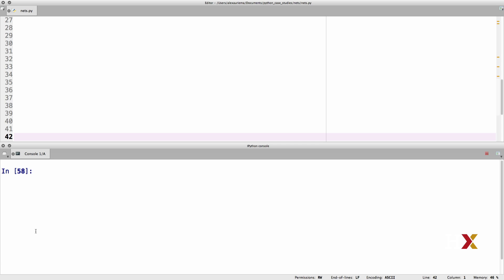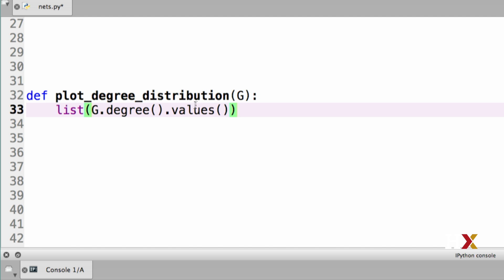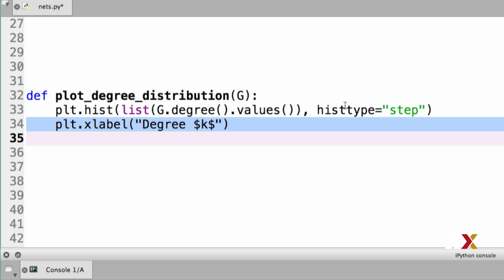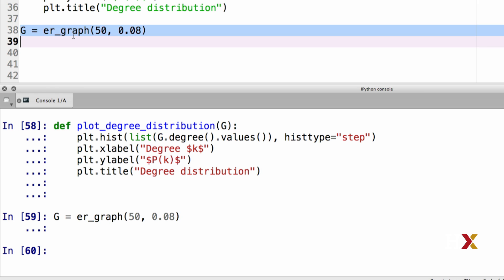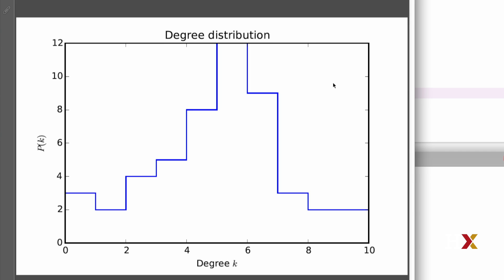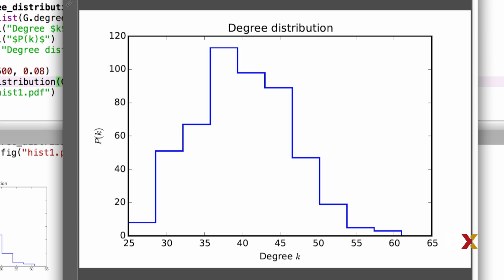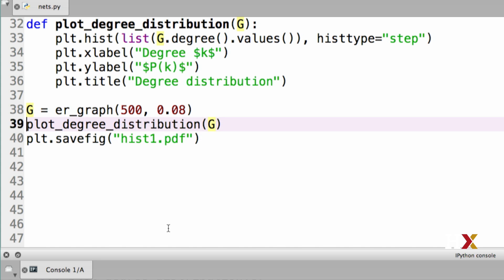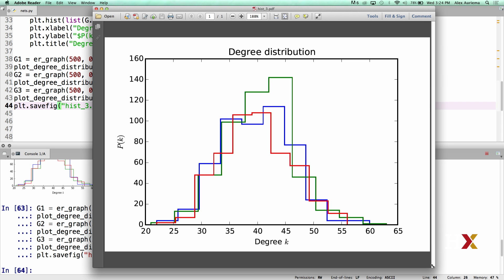HARUPRXX2016-V005700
DatPyv1x_s04_ss03_u05_c--_02172016_RC_v1fa_4.3.5: Plotting the Degree Distribution_Branded-_edxmstr_v1.mp4